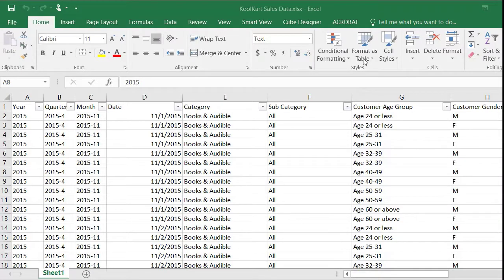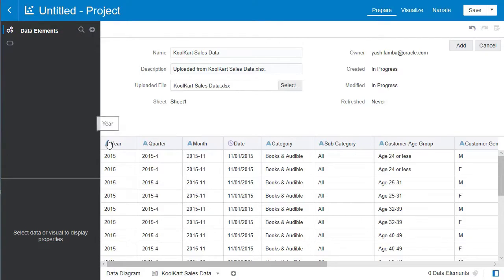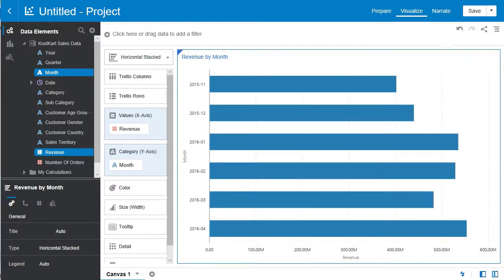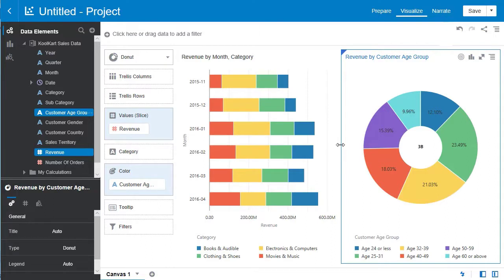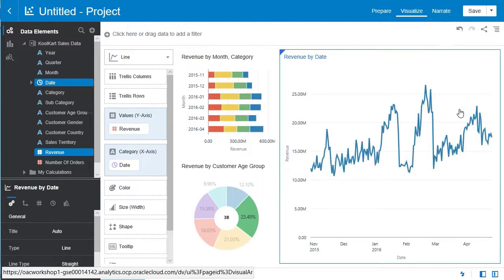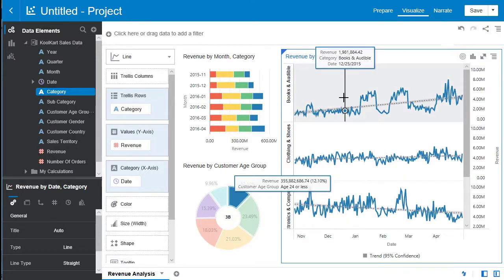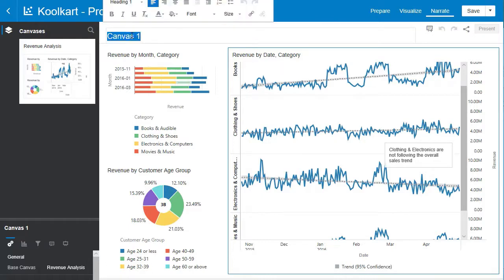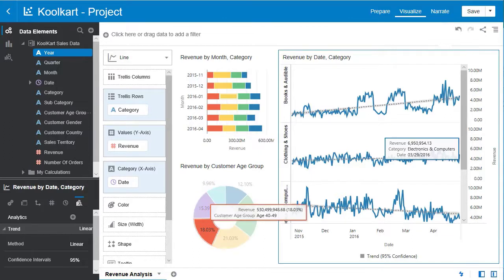Lab 200: Analyzing Sales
In this video, learn to:

-Create projects in Oracle Analytics Cloud
-Create stunning data visualizations
-Form a compelling narrative around your visualizations